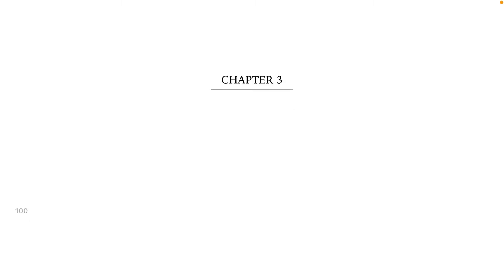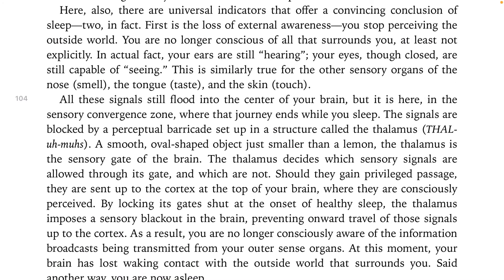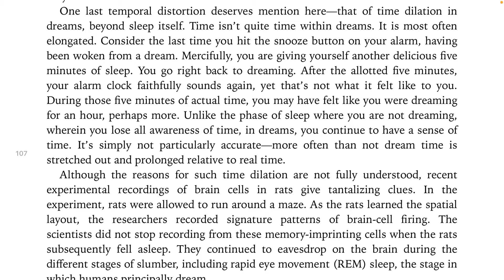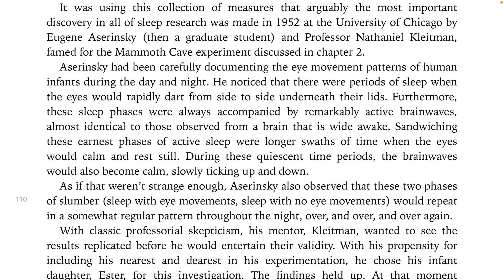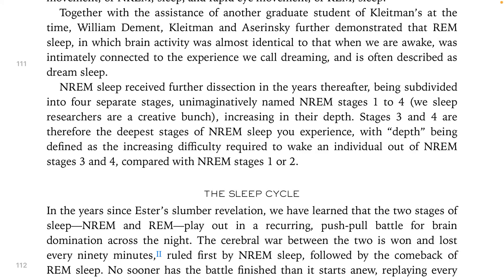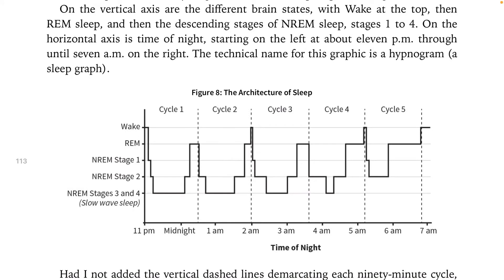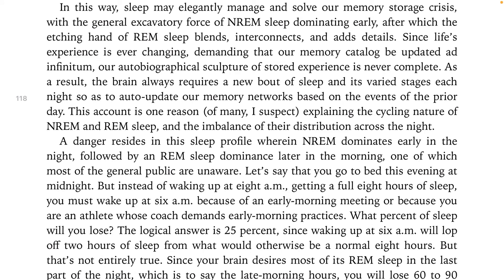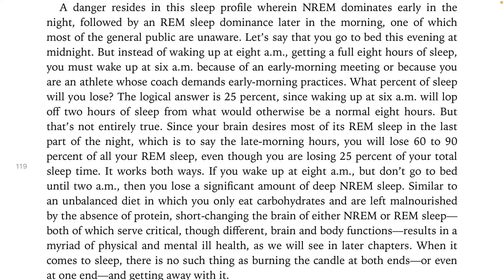Audiobook “Why we sleep” Chapter 3 (part 1)